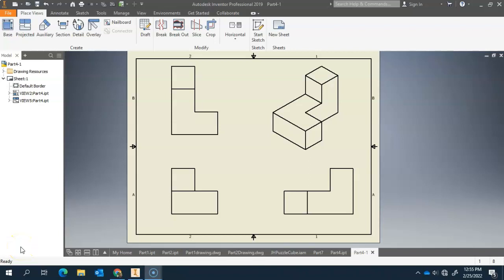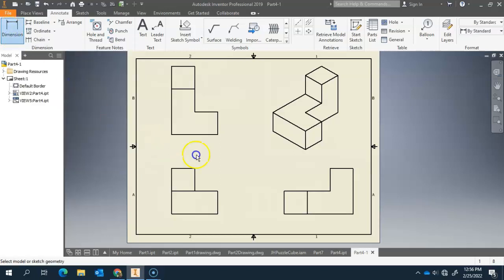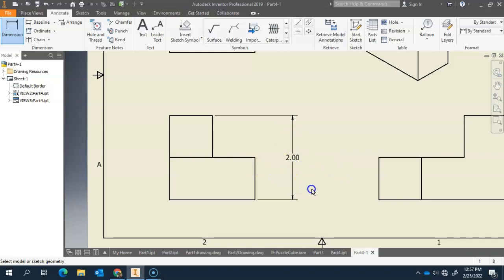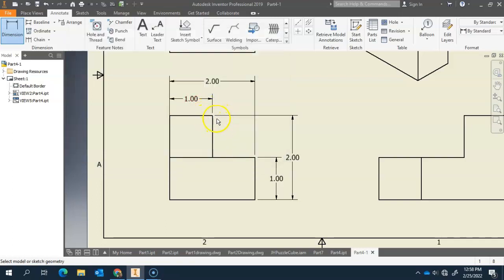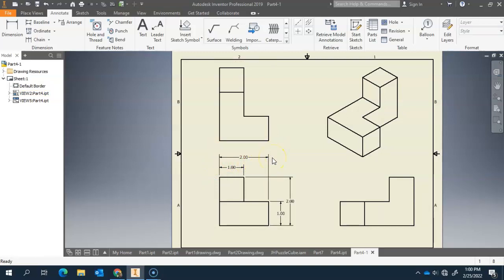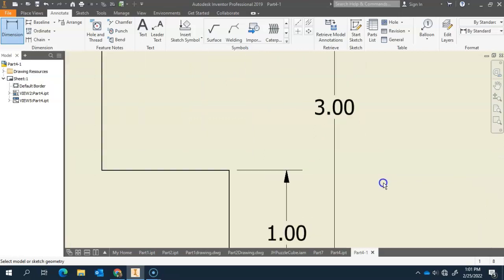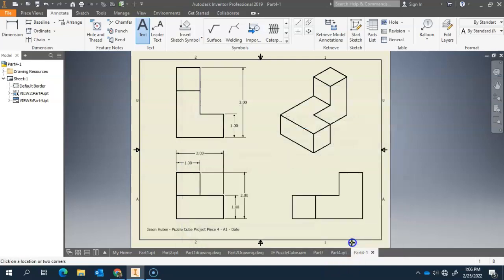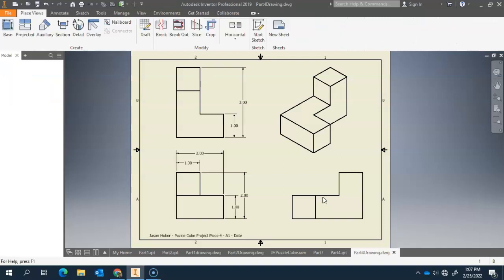Inventor: Part 3B - Dimensions